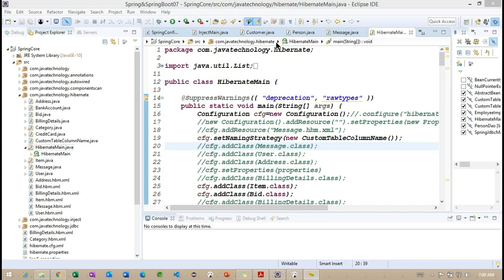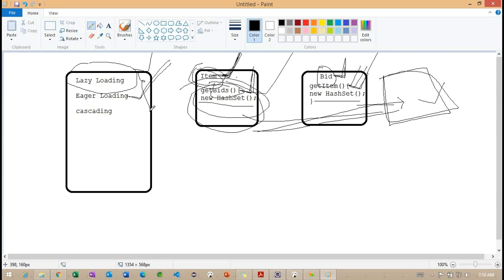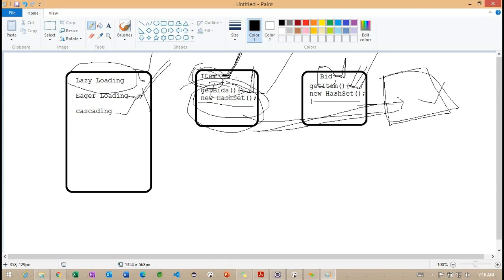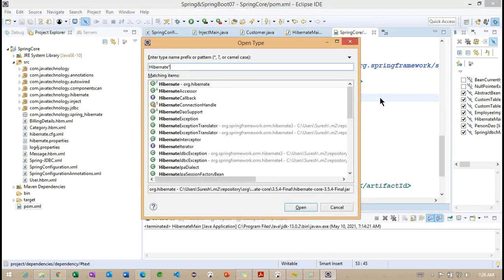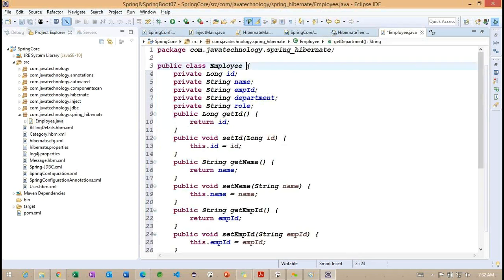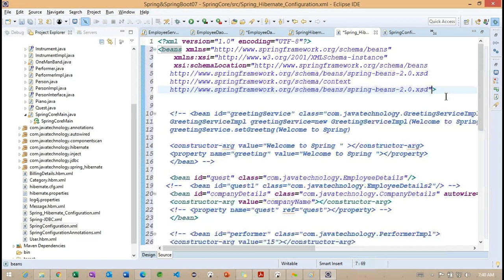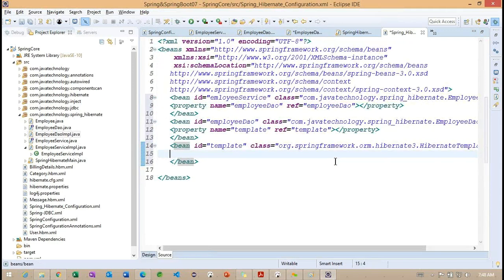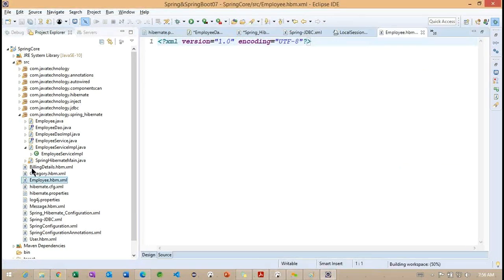Instant Meeting 2021 05 10